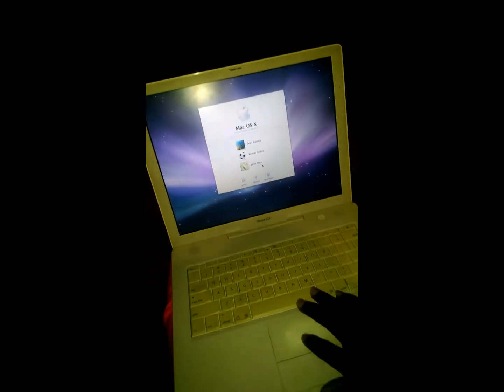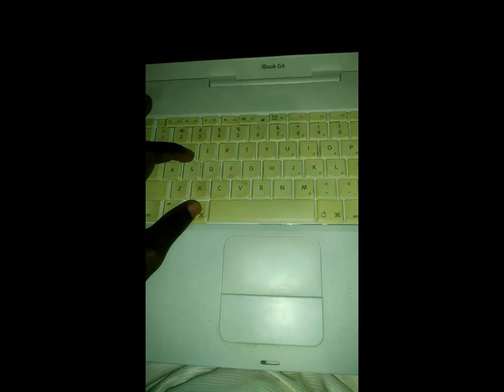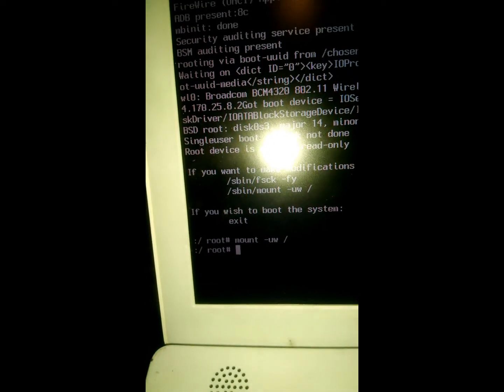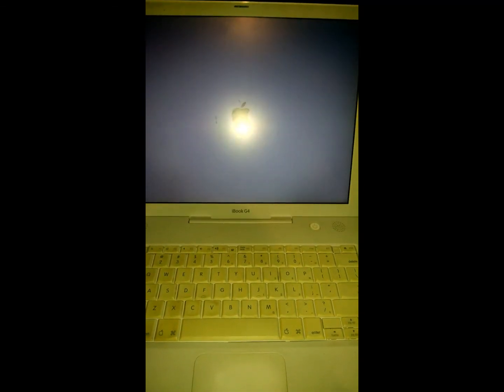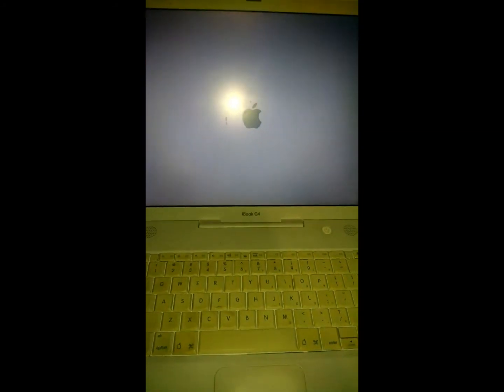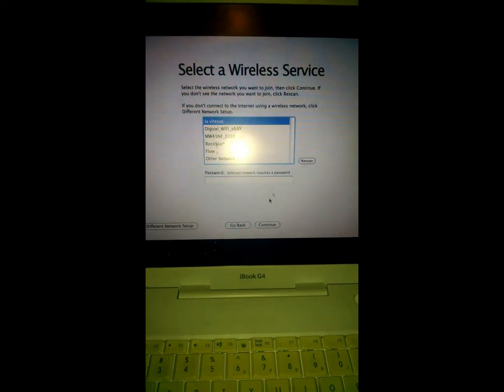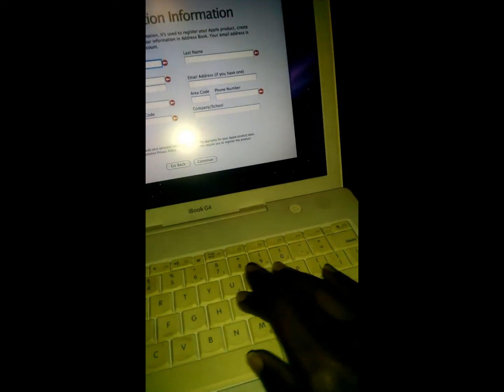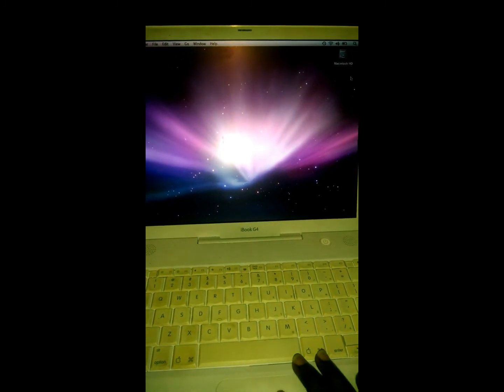how to factory reset apple ibook g4 ( STEP BY STEP )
If you're interested in joining the "Pi Network"
use my Invitation Code (onetrapent) Click my link to download the Pi network app